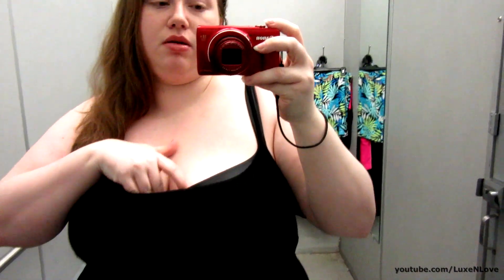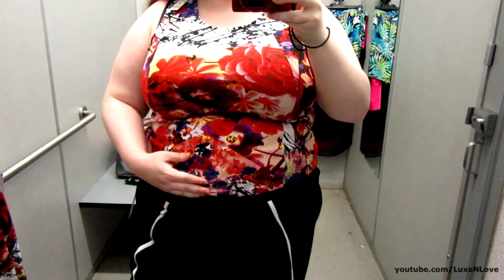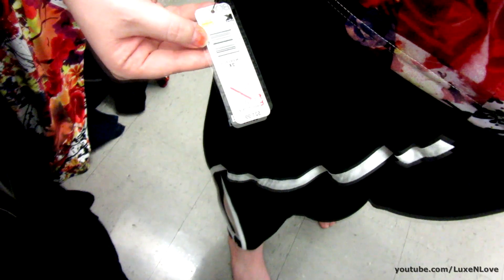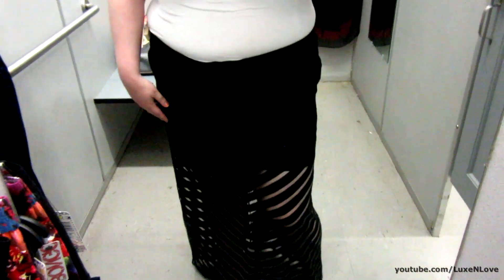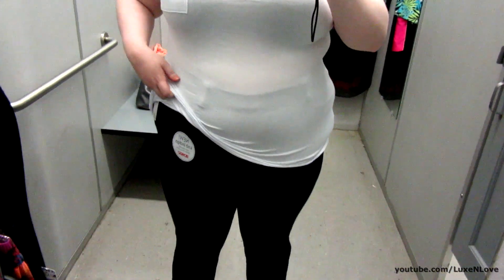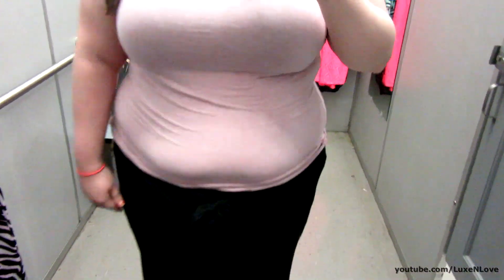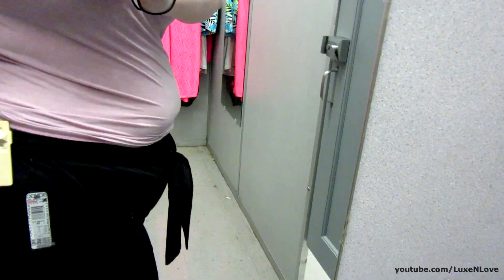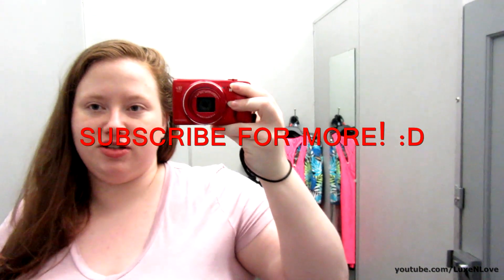Kmart BONGO Plus-Size Try On | Inside the Dressing Room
▷ Have you seen my previous video? OLD NAVY ✰ PLUS TRY ON ✰ SHORTS & JEANS »

▷ OTHER VIDEOS YOU MIGHT WANT TO SEE:
💦👙 Forever 21 + Plus Size Bikini Try On | Inside the Dressing Room 💦👙

Clothing Links:
These are the only links for the items I tried on that were available.

Bongo Junior's Plus Mesh Racerback Midi Dress
$9.99 each
Through 07/05/15

Bongo Junior's Plus Knitdigo Jeggings
$7.99 Clearance

Bongo Junior's Plus Burnout Maxi Skirt - Striped
$8.79 each
Through 07/05/15

Bongo Junior's Plus Belted Palazzo Pants
$9.99 each
Through 07/05/15

Bongo Junior's Plus Belted Palazzo Pants - Zebra Print
$9.99 each
Through 07/05/15

Bongo Junior's Plus Jogger Pants
$13.49 - $15.49 Clearance

Bongo Junior's Plus Cutout Top - Graffiti Flower (Similar to sleevless)
$13.49 Clearance

plus size fashion
inside the dressing room
try on haul
bongo try on
bongo junior plus
bongo plus size
bongo vanessa hudgens
kmart plus size fashion
kmart fashion
kmart plus size
kmart plus size haul
try on haul
plus size try on
porcelain skin make up
red head make up
make up for red heads
fair skin make up
make up review
foundation review
beauty review
beauty haul
haul

ootd
plus size ootd
fashion haul
fat fashion
fatkini
full figure fashion
clothing haul
shopping
walmart plus size haul
walmart plus size
T.J.Maxx plus size
T.J.Maxx plus size haul
deb plus size
torrid plus size
lane bryant plus size
fashion to figure plus size
forever 21 plus size
target plus size fashion
kmart plus size
torrid plus size
rainbow plus size
rainbowshops plus size
LuxeNLove